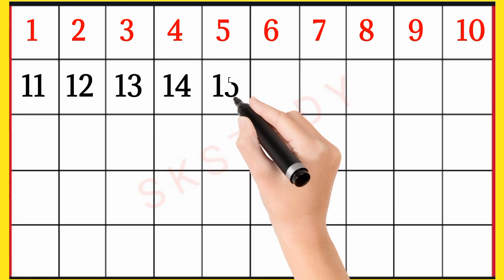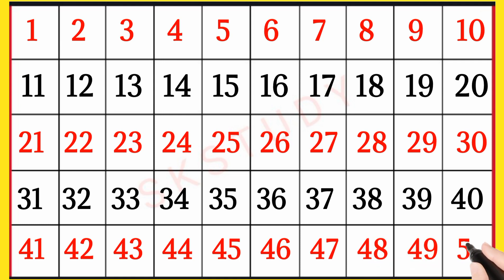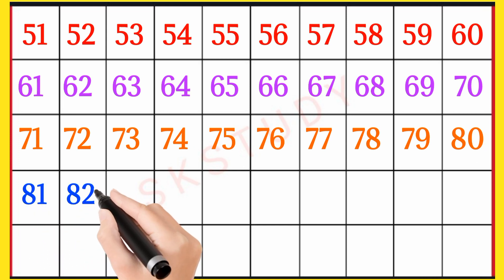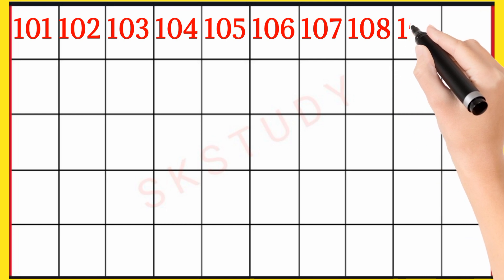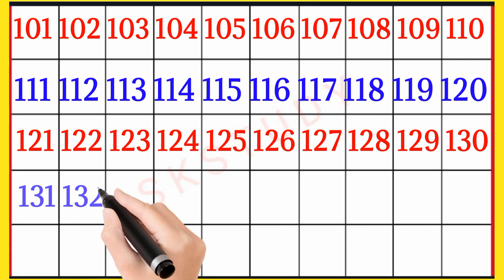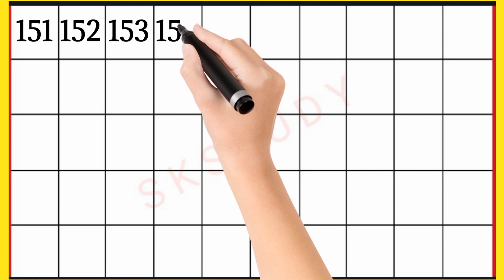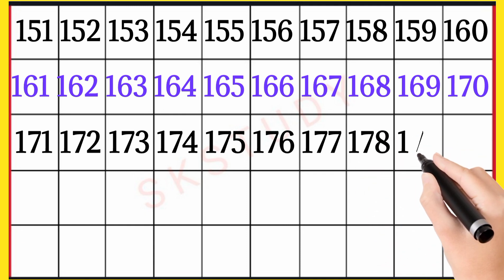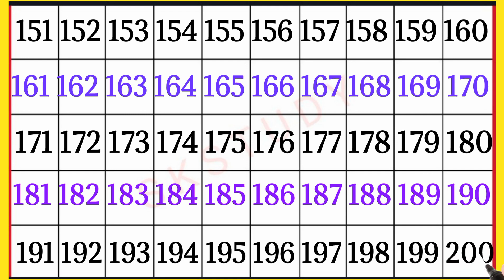गिंटी 1 से 200 तक || English Counting One to two hundred || एक से दो सौ तक गिनती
English Counting one to two hundred, ginti 1 200 tak english counting in number, number counting in english,

learn english counting number in hindi in this video, brother if want to english counting 1 to two hundred with number see this video till the last time, English Counting
hindi counting, one to two hundred ginti,

english counting
hindi counting
counting
1se 200 tak ginti
1se 100
1se 100 tak ginti
1se 200 tak english counting
2se 10 tak english counting
1se 30 english counting
10 se 100 tak ginti
for kids
for kid
for children
gulti
gilati
for kids ginti
hindi mein hindi
english mein gunti